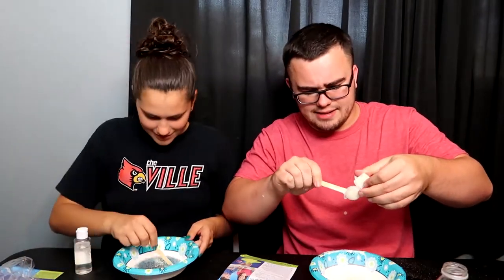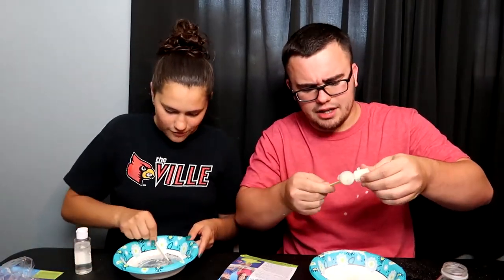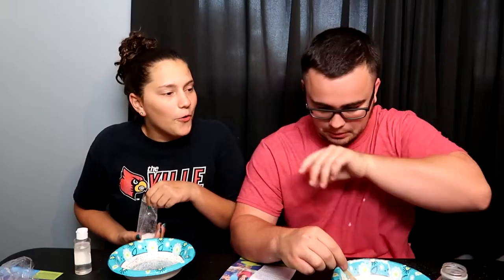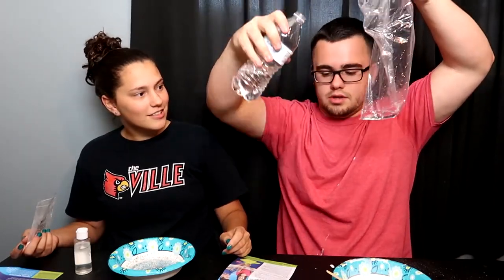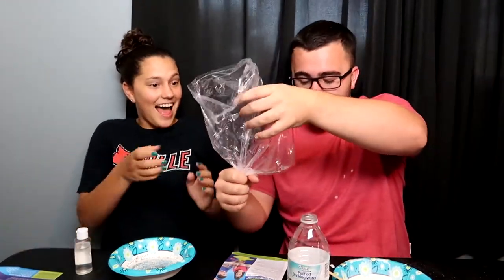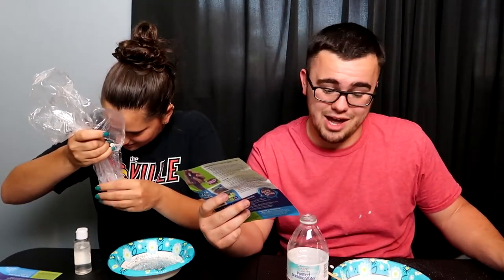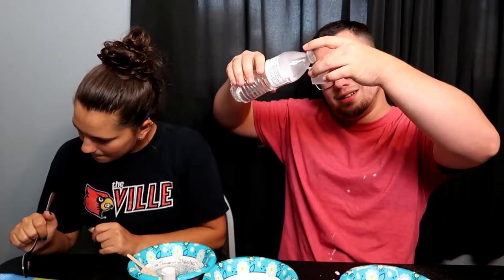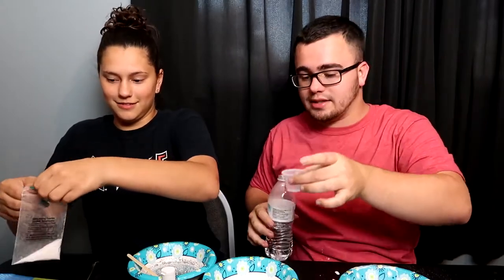COUPLES DIY SLIME!